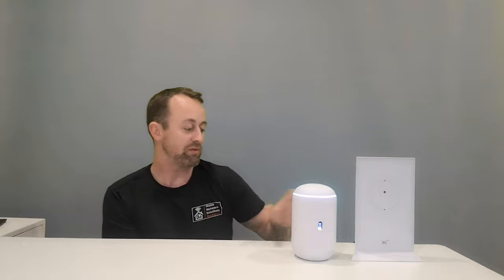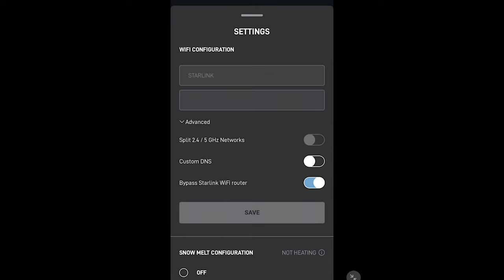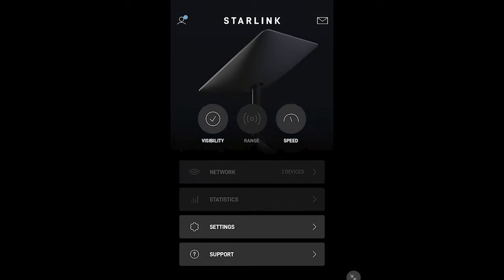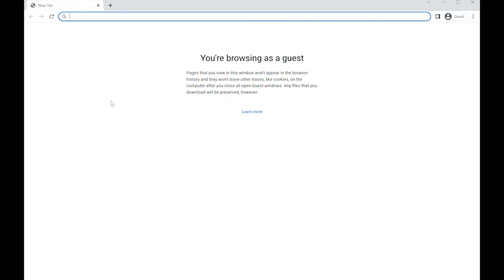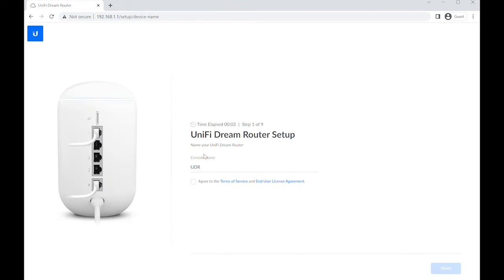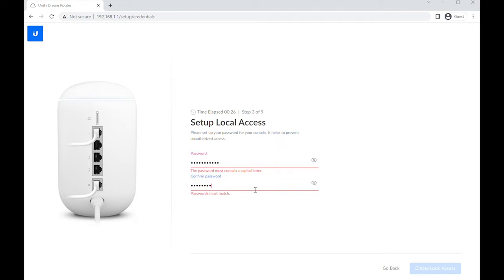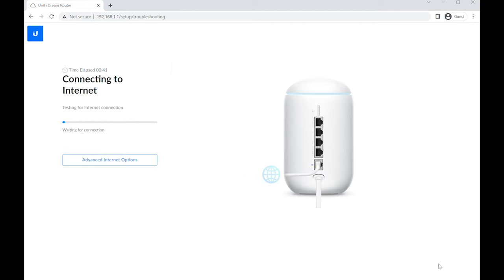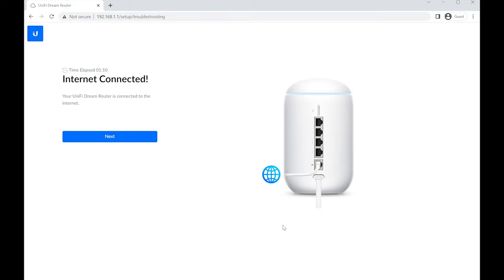How to connect Starlink to a Unifi Dream Router (Dream Machine)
In this video I show you how to get your Starlink to provide the internet connection for your Unifi Dream Router, Dream Machine or Dream Machine Pro,

There are only a few short steps to get your internet connection up and running so your Unifi is running through the Starlink satellite connection.

How to connect an Ethernet cable to Starlink -
How to put Starlink in Bridge Mode (Bypass Mode) -

I hope you find the video useful, please like and if you have any comments or questions please let me know and I'll respond as soon as I can.

Video by Huw Jones owner of Home Network Solutions Berkshire